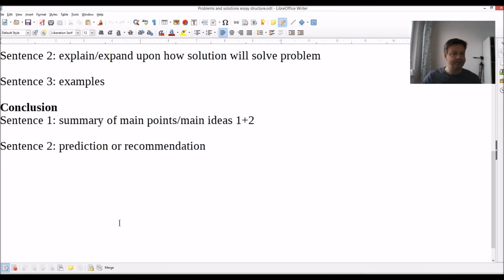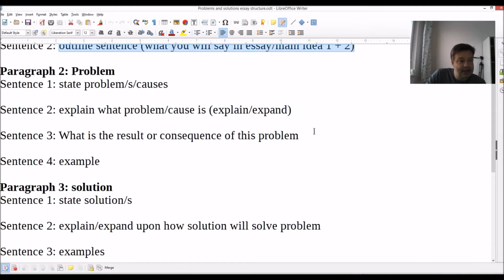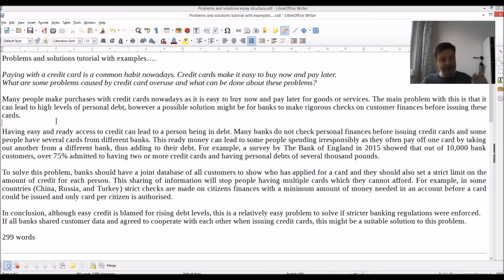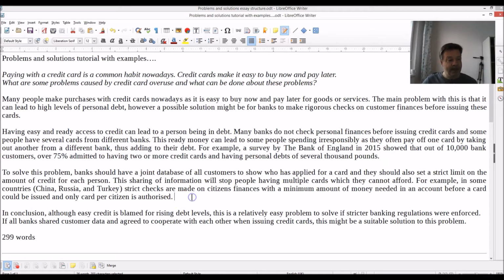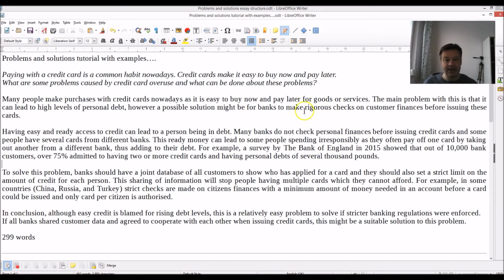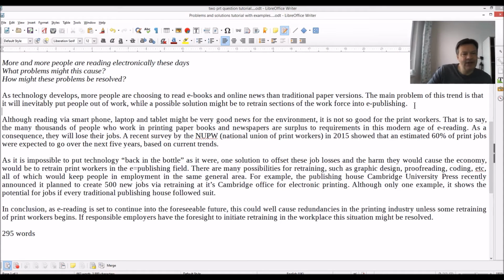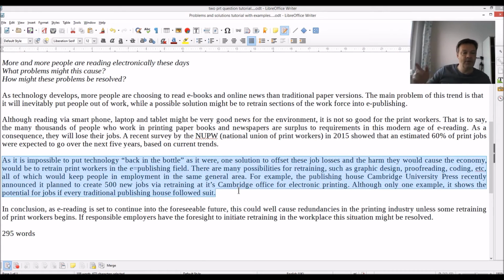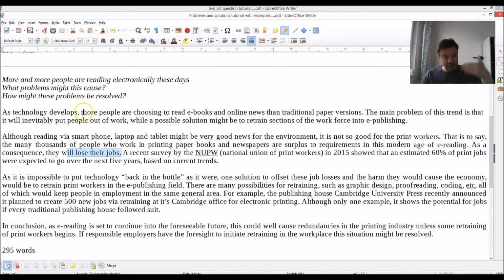How to write a problem and solutions essay...with examples!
IN this new video, and new format, I take a look at how to write a problems/solutions essay. as you will see it is identical to the causes/solutions essentially, with much the same structure.